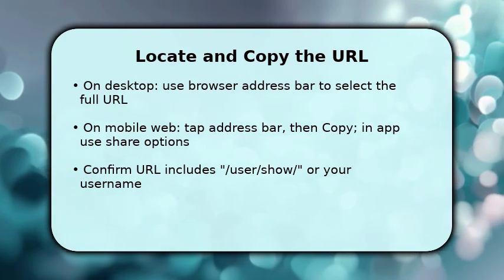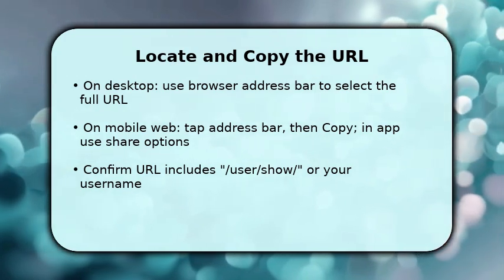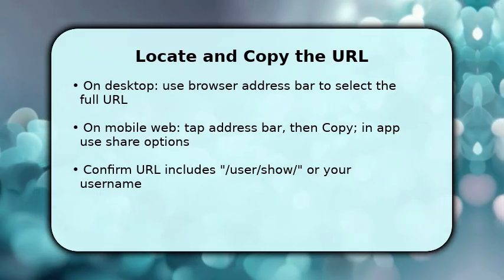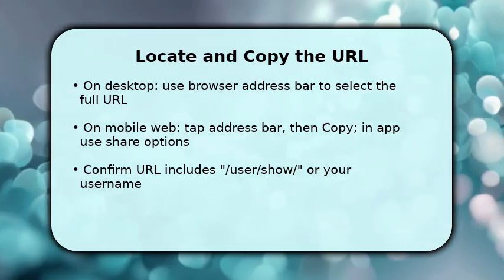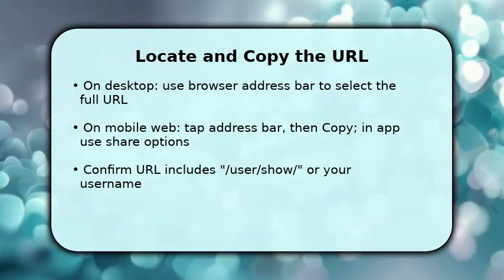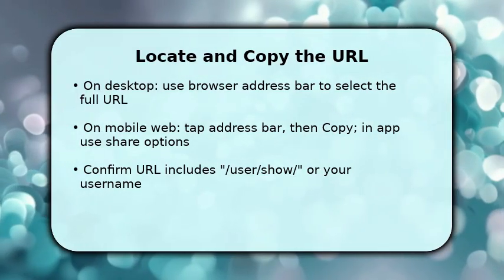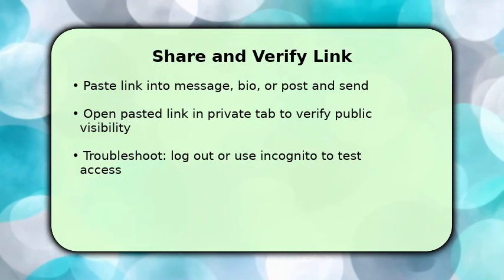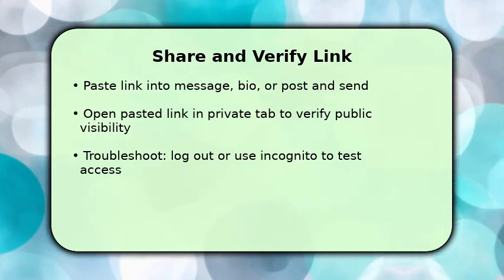How to Copy Goodreads Profile Link - Step by Step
How to Copy Goodreads Profile Link - Step by Step | 🔒 Surfshark VPN Deal — Stay private and secure. $1.99/mo + 3 Months Free ▸

Learn the detailed process of duplicating your Goodreads profile link with our comprehensive guide. Follow step-bythy instructions to secure a copy for personal or professional use, ensuring you maintain privacy and control over where it leads.

Goodreads, copy profile link, step by step process, duplicate Goodreads account, privacy settings, account management